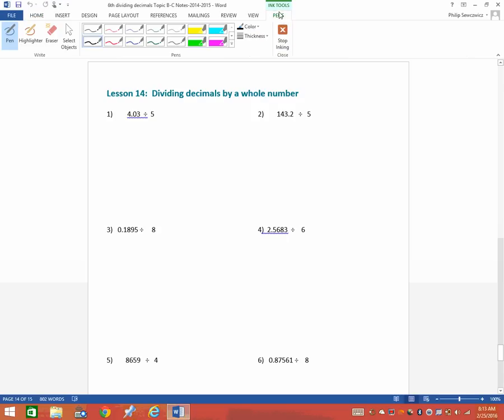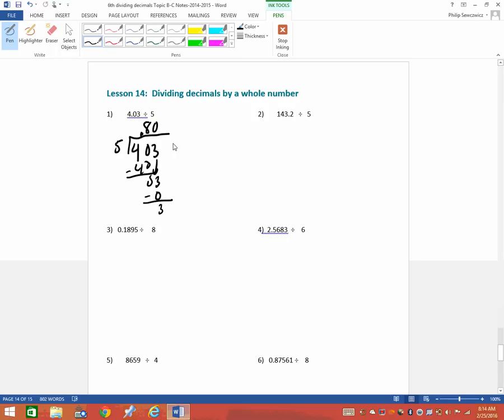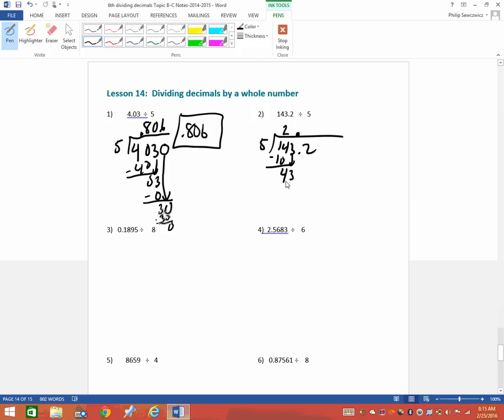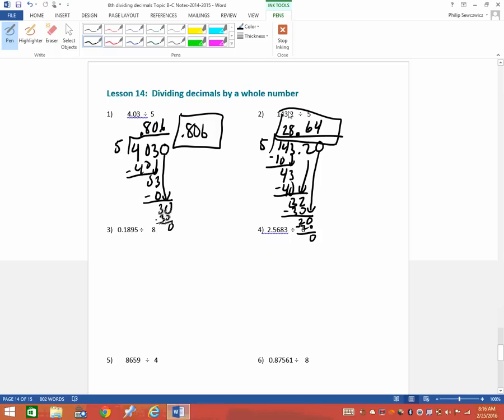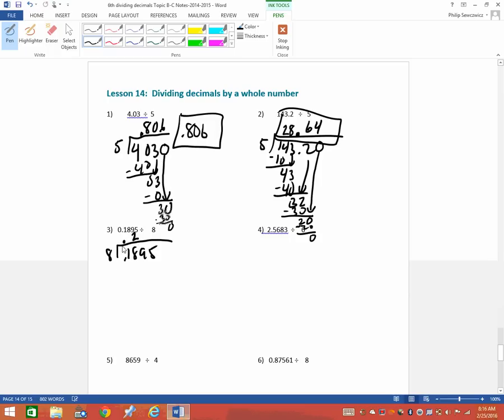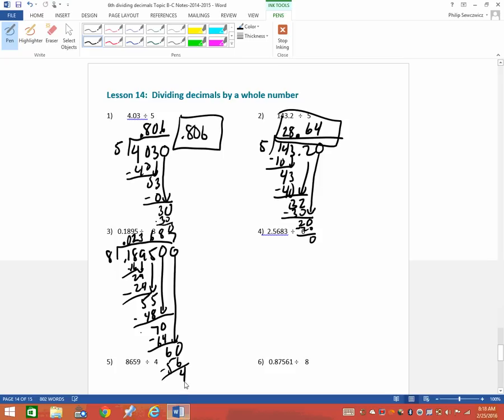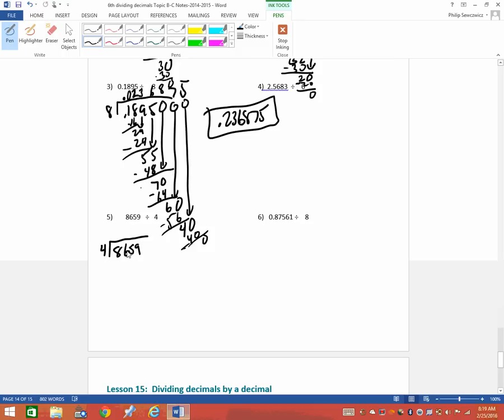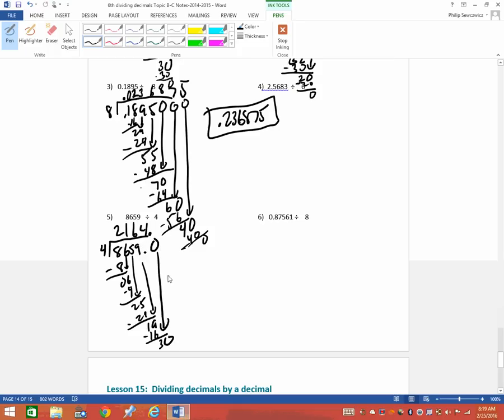6th Grade Unit 2 Lesson 14